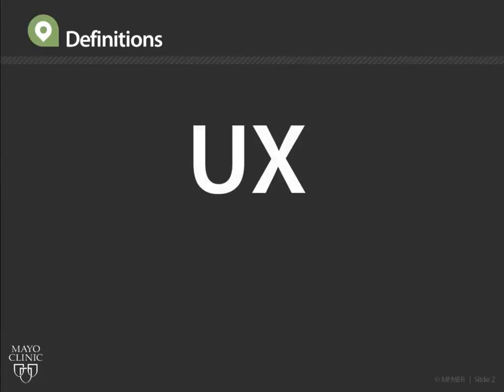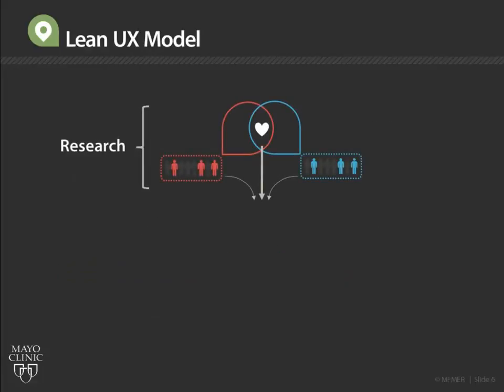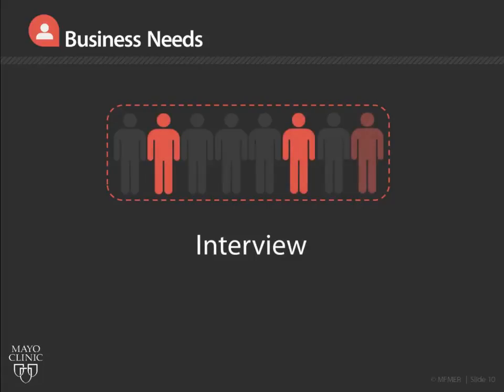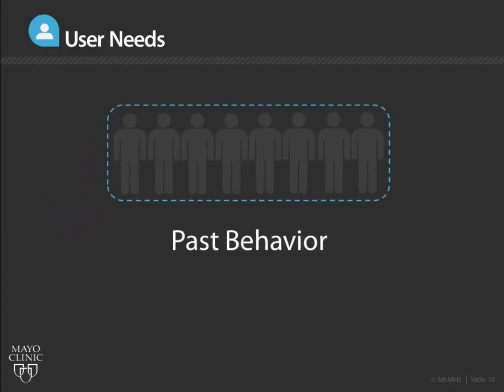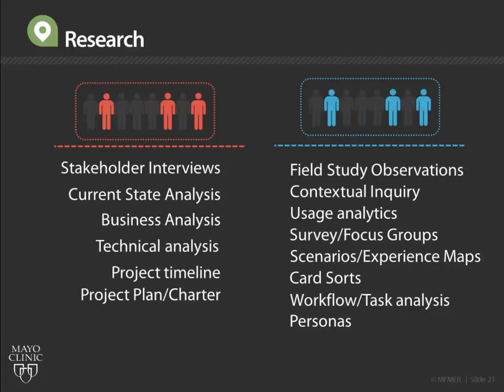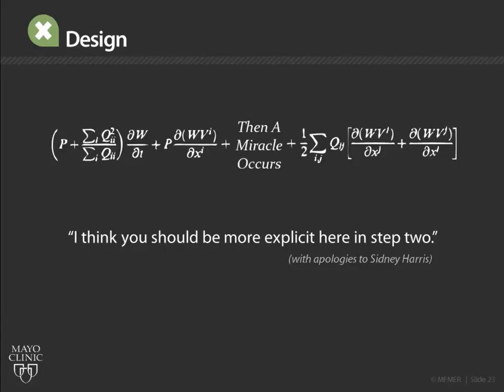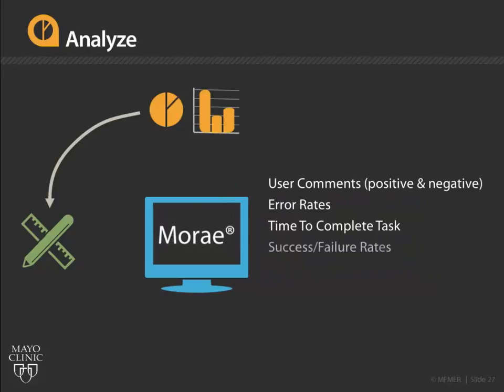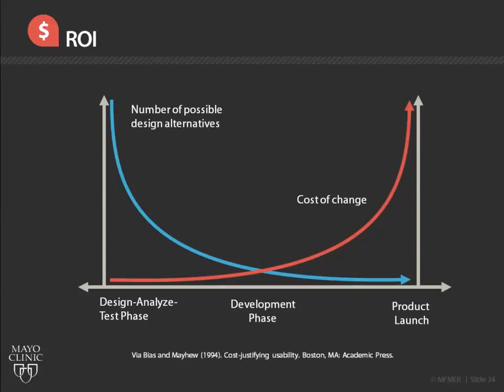Introduction to our LeanUX workflow at Mayo Clinic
This is a training video I created to help explain the LeanUX methodology we follow when working on internal design projects within Mayo Clinic.

Our team focuses specifically on digital products used by our employees, like our institutional intranet and key business applications. This is my first training video, and I welcome constructive comments and ideas.